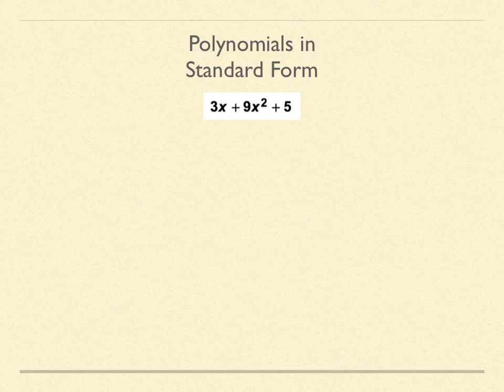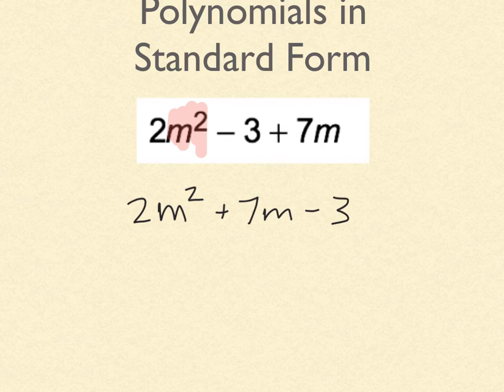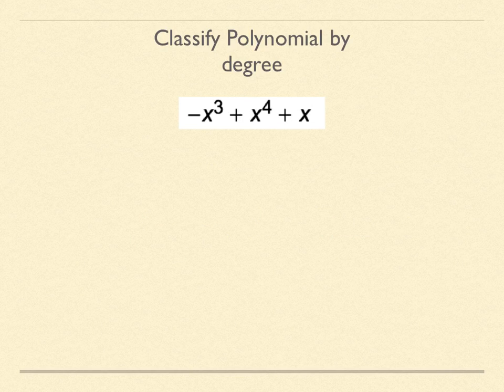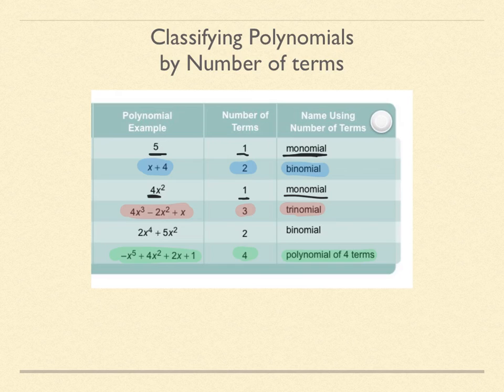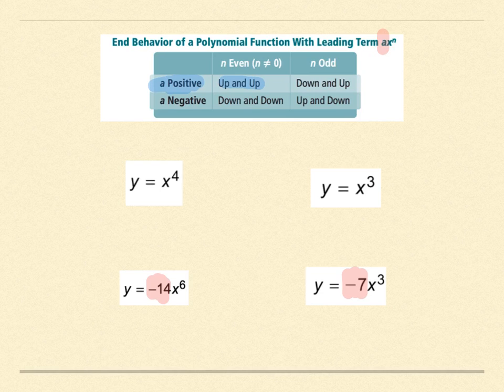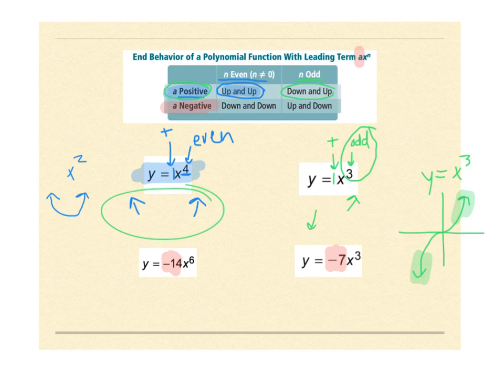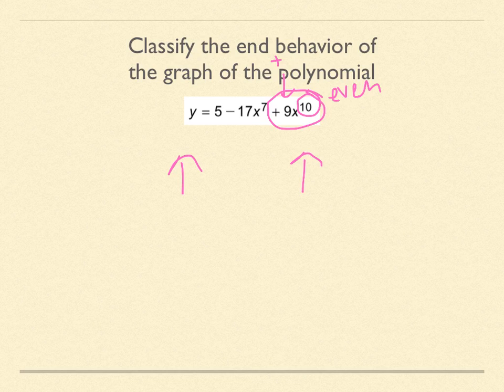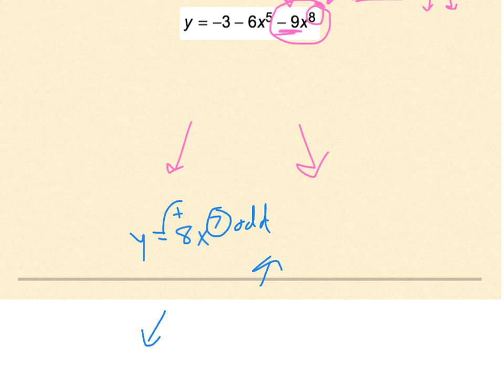2.21 classifying polynomials 5.1